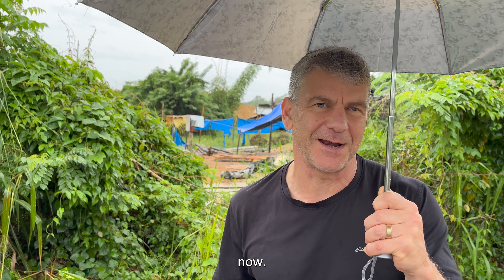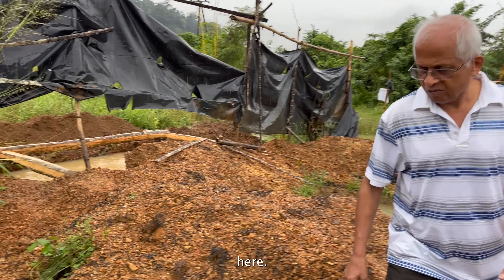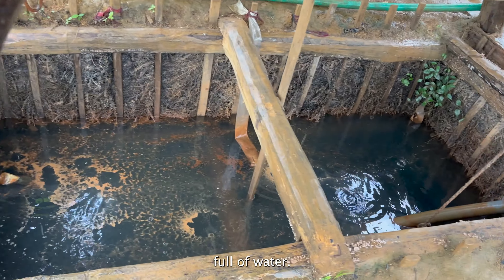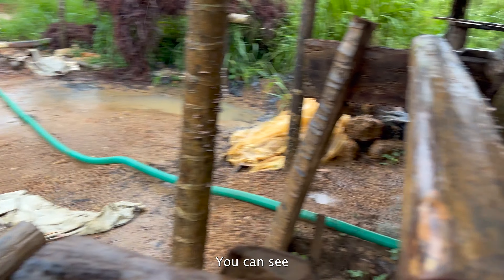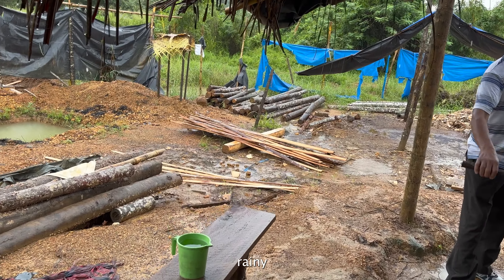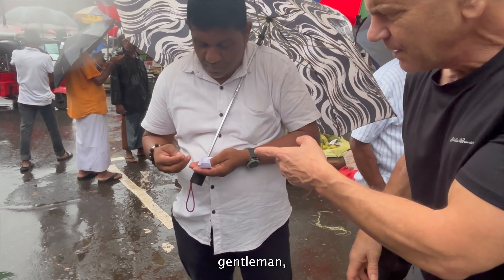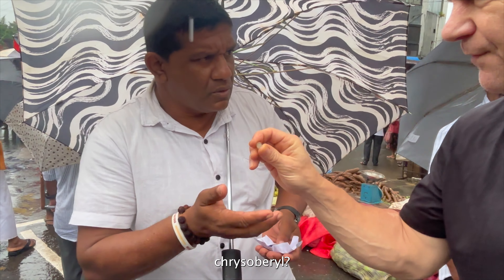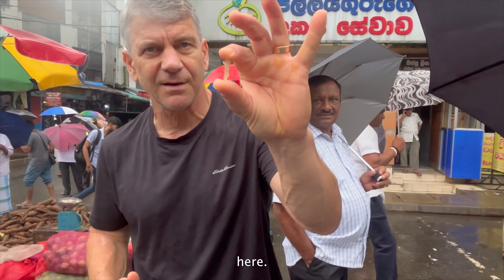Sri Lanka Gem Hunt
Just back from a successful, but rainy gem hunt in Sri Lanka